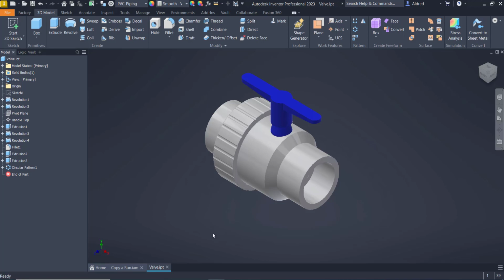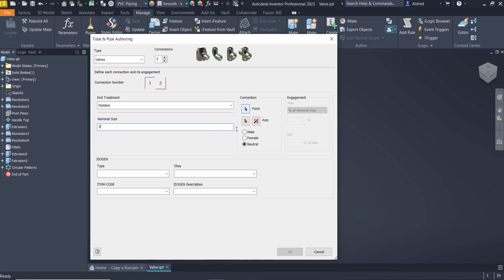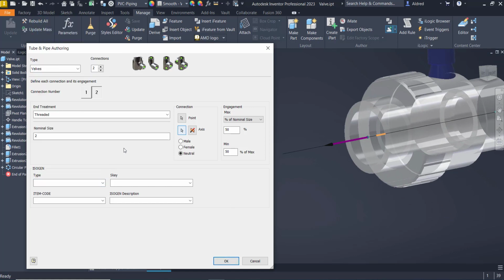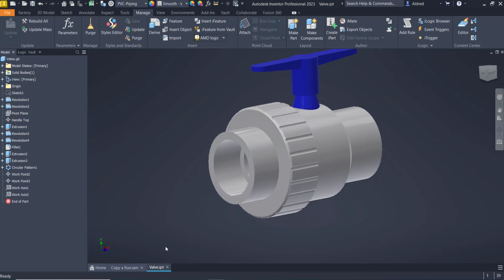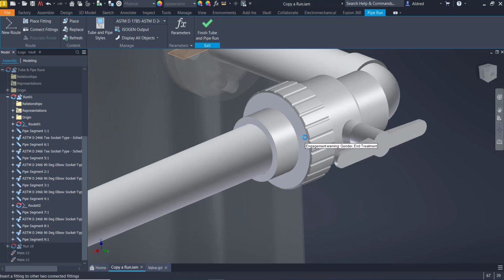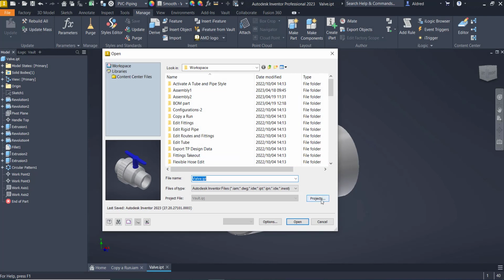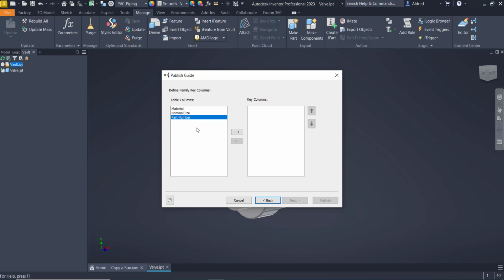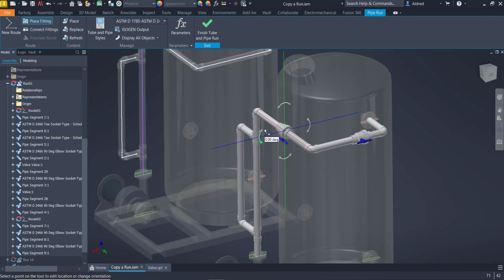Tube and Pipe Fitting